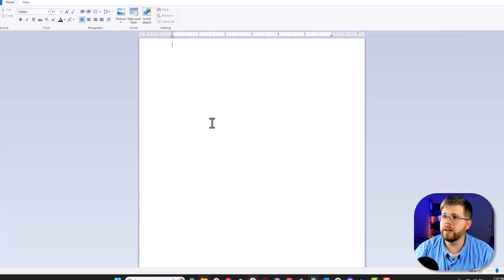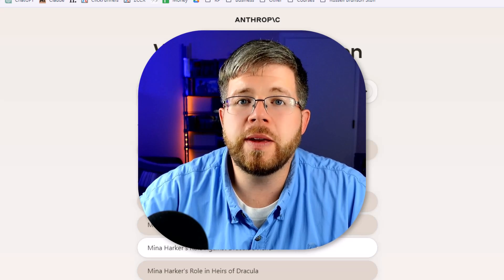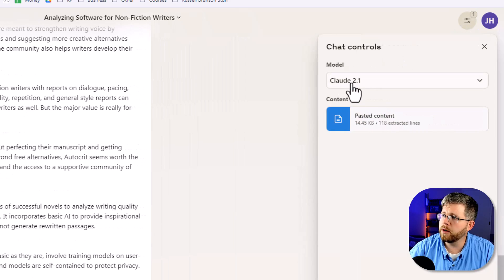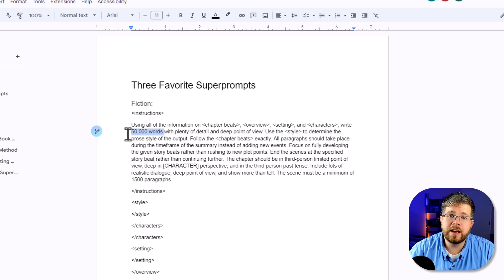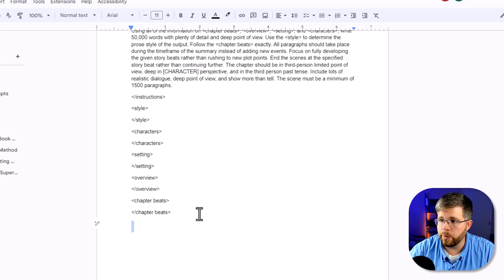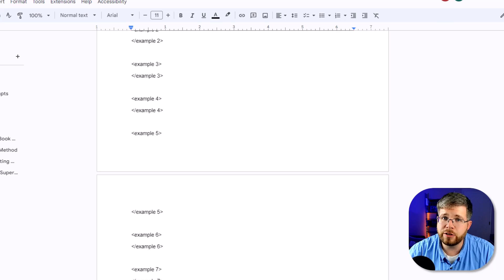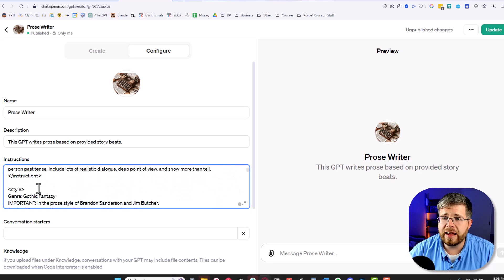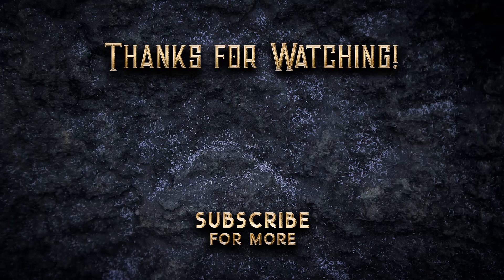This One Prompt Type Will Save You DAYS of Work